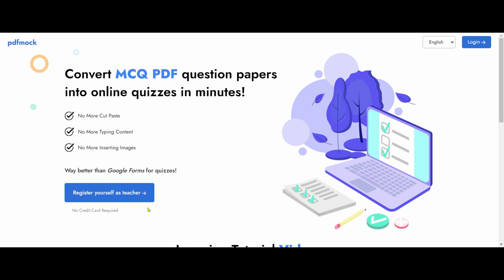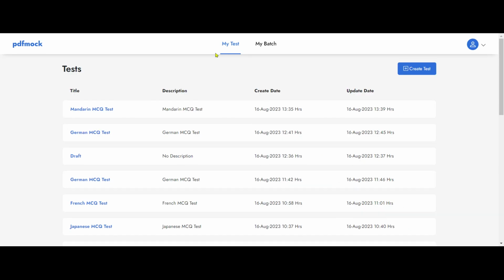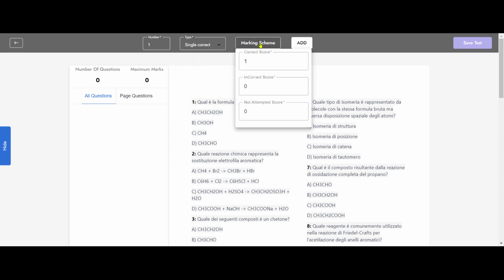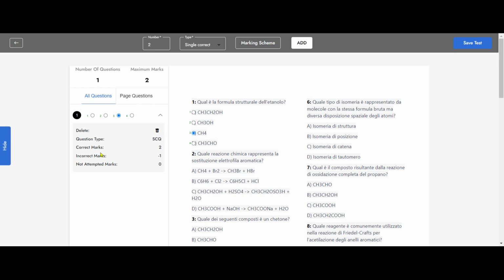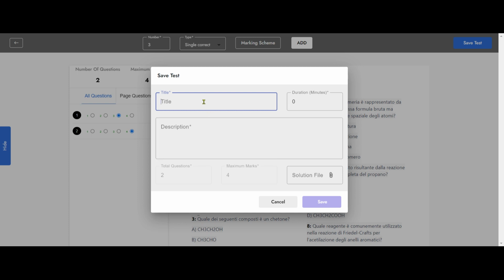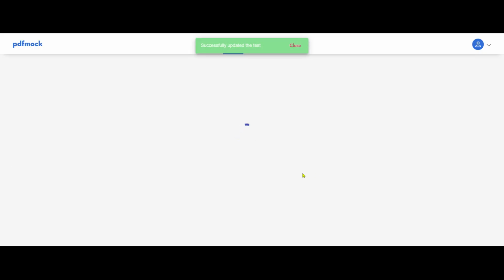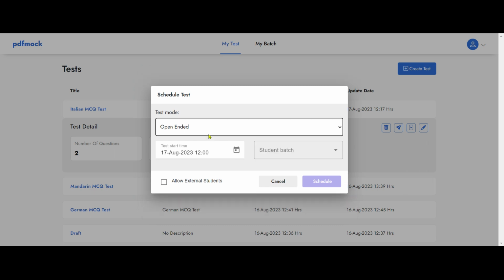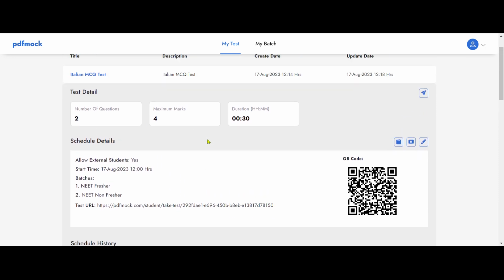Converti i questionari MCQ PDF in quiz online in pochi minuti!Niente più taglia incolla o digitazion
L'Importanza delle Domande a Risposta Multipla (MCQ) nelle Prove Competitive delle Scuole Superiori

Introduzione

Nel contesto dell'istruzione moderna, le domande a risposta multipla (MCQ) svolgono un ruolo cruciale nelle prove competitive delle scuole superiori. Questi esami hanno rivoluzionato il modo in cui vengono valutate le conoscenze e le capacità degli studenti, portando a un cambiamento significativo in un ambiente altamente competitivo. In questo articolo dettagliato,

**Lo Sviluppo delle Prove Competitive**

Le prove competitive delle scuole superiori in Italia si sono sviluppate nel corso degli anni per riflettere le mutevoli esigenze dell'istruzione e della società. Le domande a risposta multipla (MCQ) sono diventate gradualmente uno strumento chiave in questo processo. Di seguito, vedremo come le MCQ hanno contribuito a modellare questi esami.

1. **Valutazione Globale delle Conoscenze:** Le domande a risposta multipla possono valutare una vasta gamma di argomenti in un singolo esame, consentendo agli studenti di dimostrare la loro comprensione di molteplici argomenti e concetti.

2. **Adattamento alle Esigenze Attuali:** Le domande a risposta multipla si adattano perfettamente all'obiettivo di valutare le competenze del XXI secolo, come il pensiero critico, la risoluzione dei problemi e l'applicazione dei concetti a situazioni reali.

3. **Valutazione della Comprensione Profonda:** Le MCQ possono essere progettate per misurare la comprensione profonda piuttosto che la semplice memorizzazione. Gli studenti devono applicare le loro conoscenze per risolvere situazioni complesse.

4. **Risparmio di Tempo:** Le domande a risposta multipla sono particolarmente utili per valutare rapidamente un gran numero di studenti in poco tempo. Questo è fondamentale quando migliaia di studenti partecipano contemporaneamente agli esami competitivi.

5. **Flessibilità:** Le MCQ possono essere progettate con diversi livelli di difficoltà, per adattarsi alle varie competenze degli studenti.

6. **Feedback Istantaneo:** Le domande a risposta multipla forniscono un feedback immediato agli studenti. Ciò consente loro di identificare rapidamente gli errori e correggere le loro comprensioni.

7. **Preparazione per l'Università:** Le domande a risposta multipla sono spesso utilizzate anche negli esami di ammissione universitaria in Italia. Gli studenti che si familiarizzano con le MCQ durante il liceo avranno un vantaggio nella preparazione per questi esami.

**Vantaggi delle Domande a Risposta Multipla negli Esami Competitivi**

Le domande a risposta multipla offrono numerosi vantaggi nelle prove competitive delle scuole superiori in Italia. Di seguito sono riportati alcuni dei vantaggi più importanti:

1. **Oggettività:** Le domande a risposta multipla consentono di valutare oggettivamente le conoscenze degli studenti. Ogni domanda ha una sola risposta corretta, eliminando qualsiasi pregiudizio soggettivo.

2. **Efficienza Temporale:** Le domande a risposta multipla sono particolarmente adatte per valutare rapidamente una vasta gamma di conoscenze in poco tempo. Ciò consente agli studenti di coprire più materiale in un periodo di tempo più breve.

3. **Valutazione Globale:** Le domande a risposta multipla possono coprire una varietà di concetti e competenze in un solo esame. Ciò offre una valutazione più completa delle conoscenze degli studenti.

4. **Feedback Rapido:** Le domande a risposta multipla forniscono un feedback rapido agli studenti. Ciò consente loro di identificare rapidamente le aree in cui devono migliorare.

5. **Sviluppo delle Competenze:** Le domande a risposta multipla possono richiedere agli studenti di applicare le loro conoscenze a situazioni reali, sviluppando così le loro abilità di risoluzione dei problemi e di applicazione dei concetti.

6. **Preparazione per Futuri Esami:** Gli studenti che sperimentano le domande a risposta multipla durante il liceo saranno più preparati ad affrontare formati di esame simili durante i test di ammissione universitaria.

7. **Miglioramento della Memoria a Lungo Termine:** Gli studenti tendono a ricordare meglio le informazioni che hanno risposto correttamente. Questo aiuta a conservare le conoscenze nel lungo periodo.

8. **Riduzione dello Stress:** Gli studenti potrebbero sperimentare meno stress nel rispondere alle domande a risposta multipla, poiché sanno che c'è una sola risposta corretta per ogni domanda. Ciò potrebbe portare a un'esperienza di esame più positiva.

9. **Analisi dei Punti Deboli:** Le domande a risposta multipla aiutano gli studenti a identificare i loro punti deboli, incoraggiandoli a concentrarsi su queste aree per migliorare.

10. **Confronto Equo:** Le domande a risposta multipla consentono un confronto equo delle prestazioni degli studenti, poiché tutti rispondono alle stesse domande.